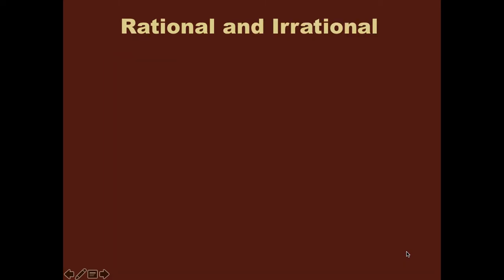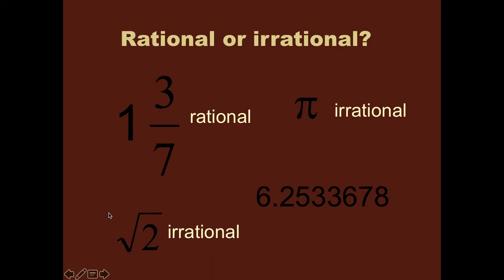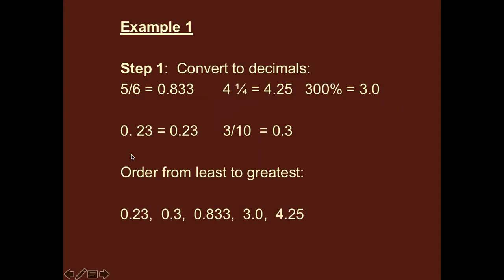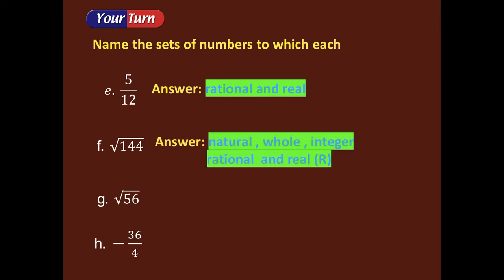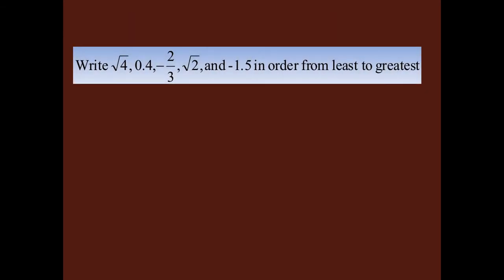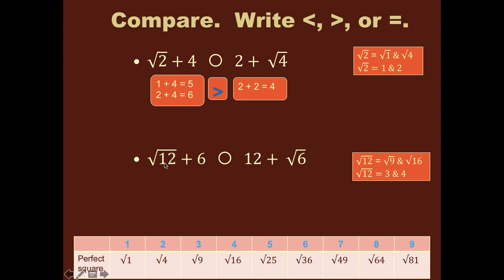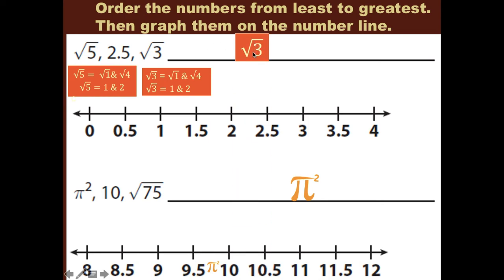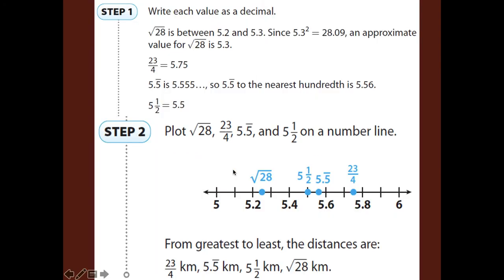Go Math gr 9 (1.3)